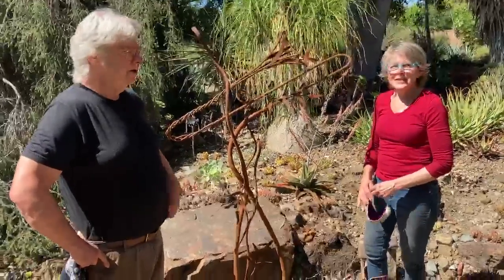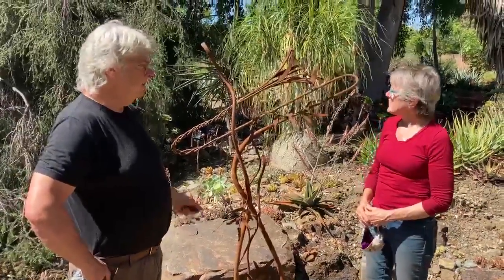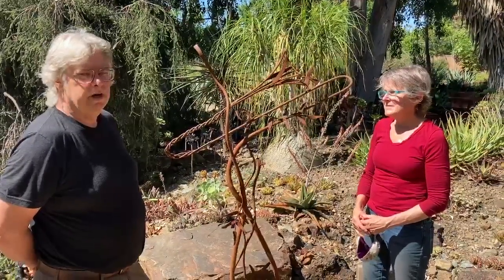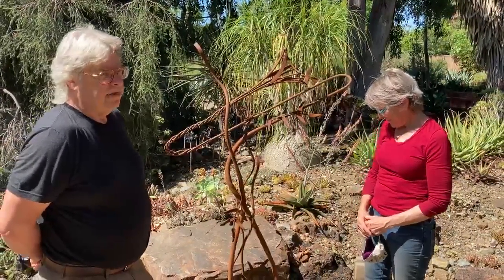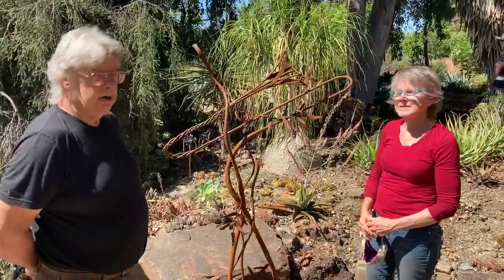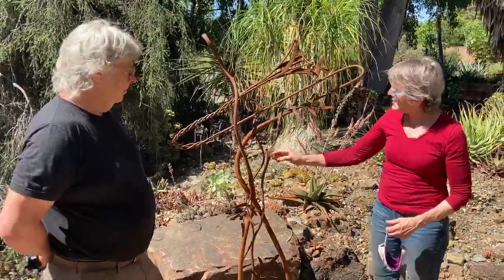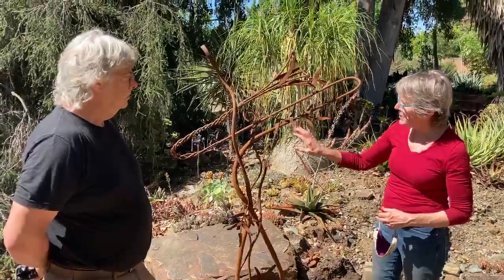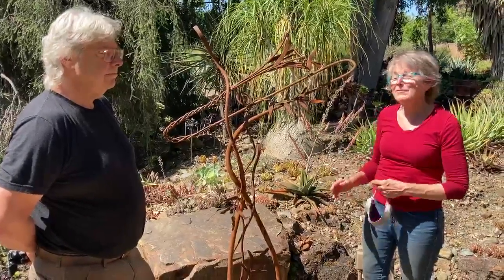Ruth Bancroft Garden Sculpture Show artists Ernest and Lois Rich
Blacksmith sculptors Ernest and Lois Rich talk about incorporating music and nature into their work. Ernest and Lois are some of the featured artists in the Ruth Bancroft Garden's 26th Annual Sculpture Show and art sale which takes place at the Garden every summer.  The show marries stunning sculptural art with the natural sculptural beauty of the Garden. This year’s show will feature the works of over 15 renowned Northern California artists who work in a variety of mediums.
Filmed by Milton Schuler